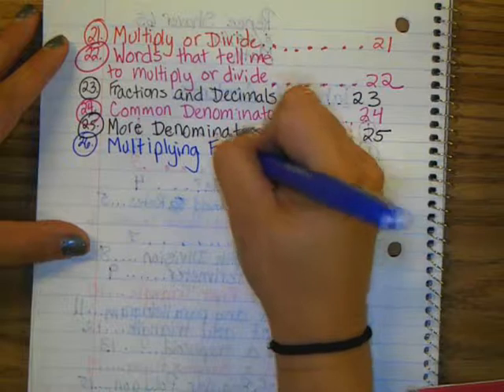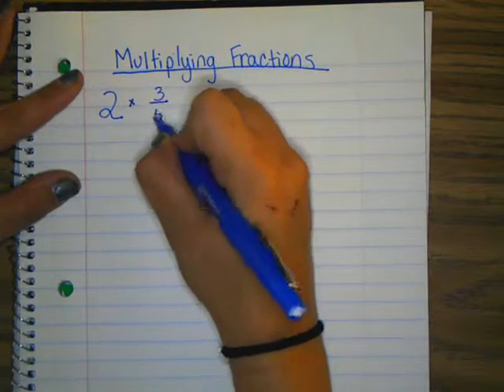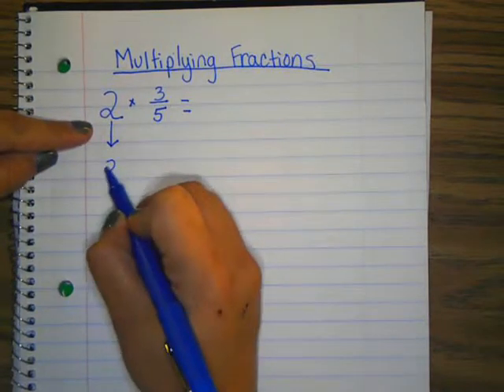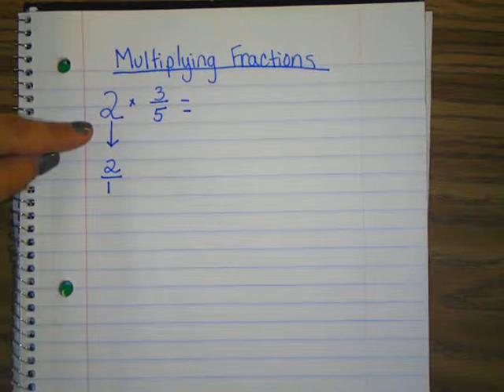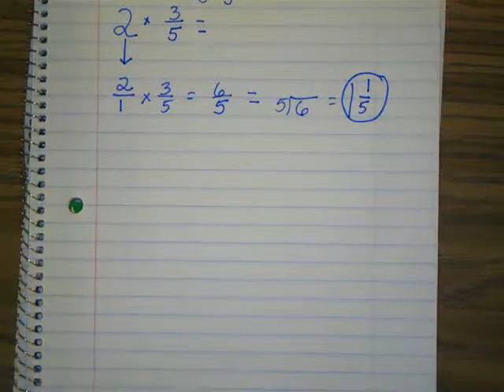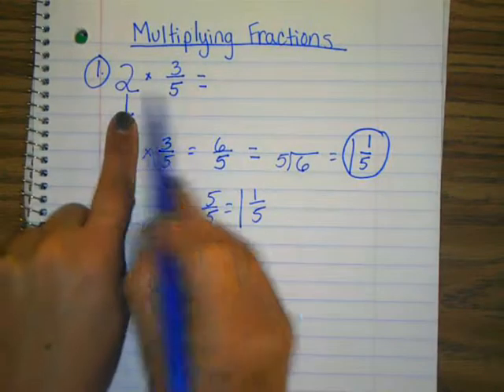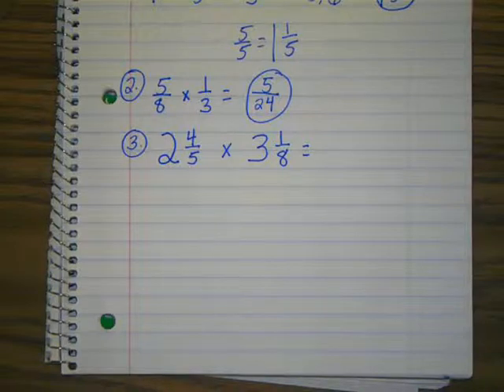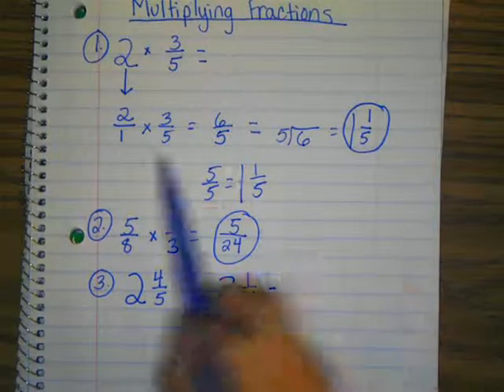Lesson 3 10